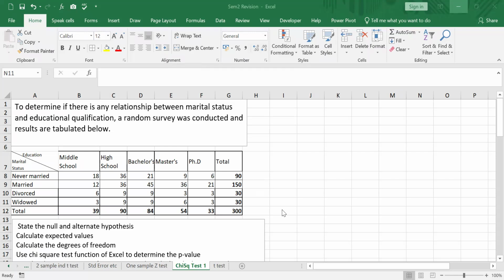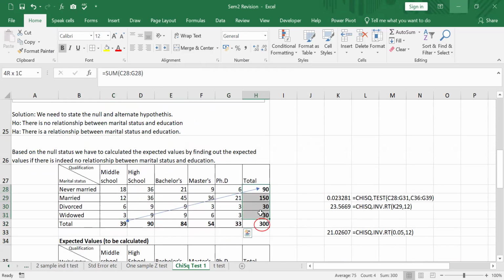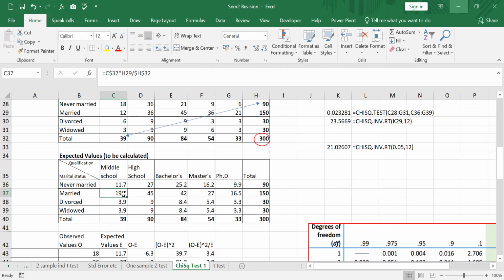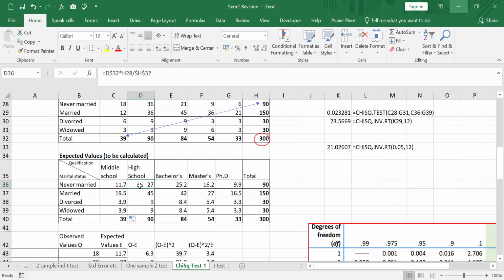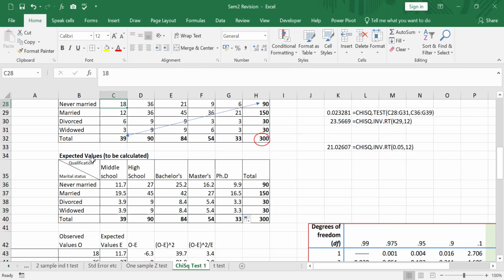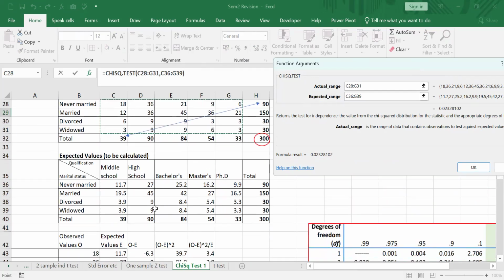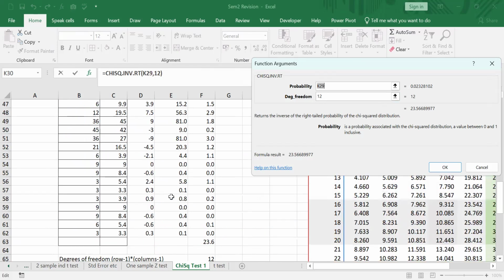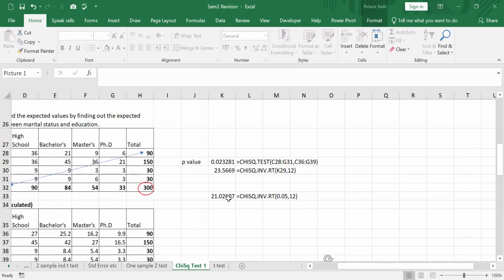Chi Square test Example 1